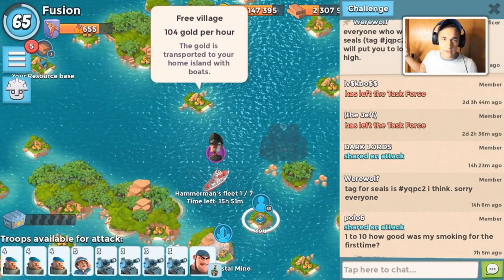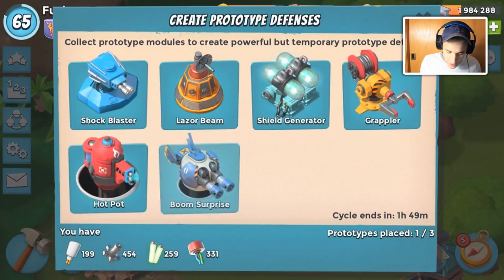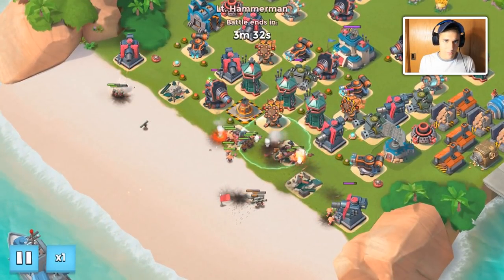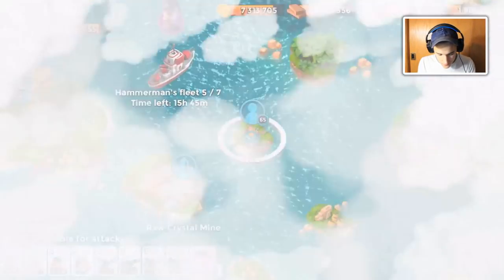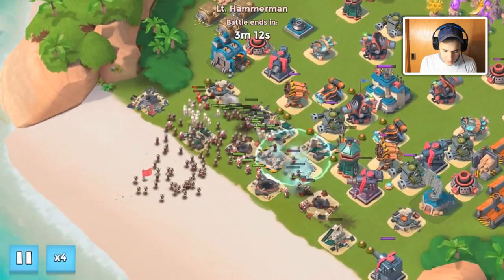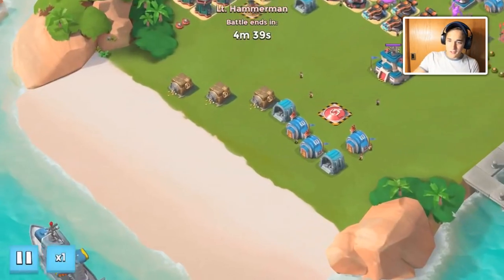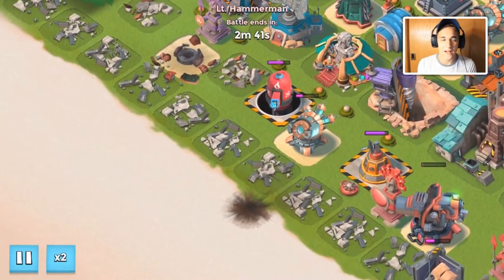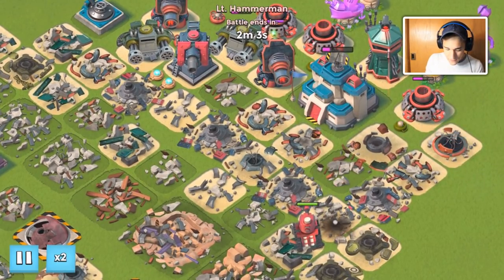700 Riflemen vs a Maxed Hot Pot! Boom Beach!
Boom Beach hammerman strikes back! 700 riflemen vs maxed tier 3 hot pot! Best Boom Beach gameplay, update news, mega crab gameplay and amazing base designs here on CosmicDuo!

Use "COSMIC" for an awesome discount!